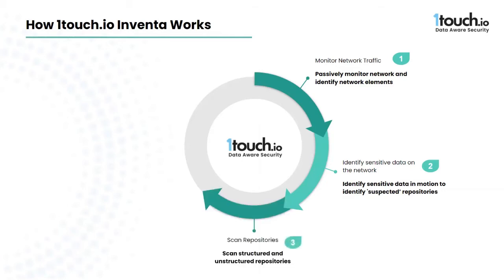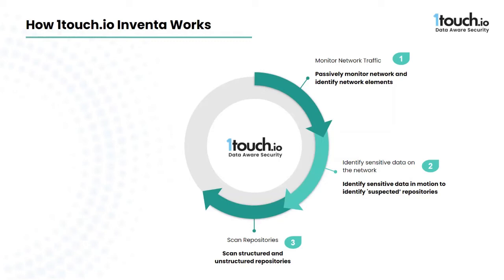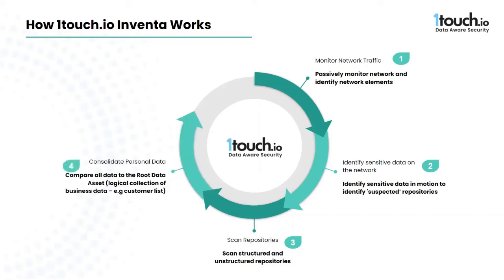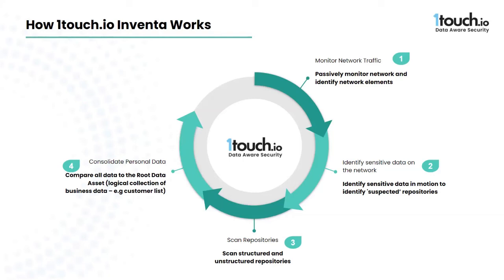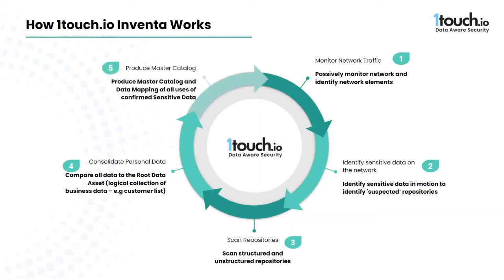1touch.io Inventa - How it Works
In three minutes, learn how 1touch.io Inventa discovers, merges, indexes and catalogs sensitive personal information across an enterprise for use in privacy and security applications.